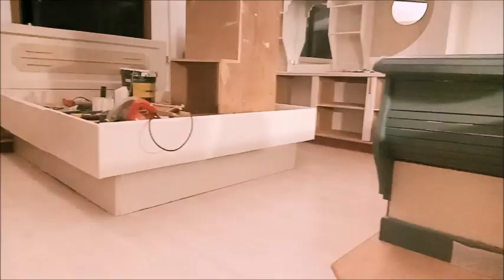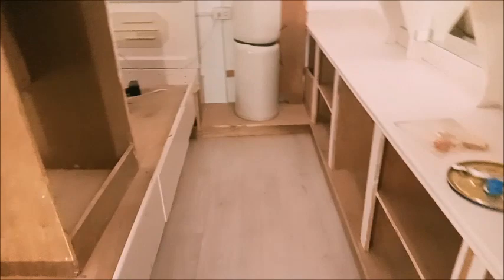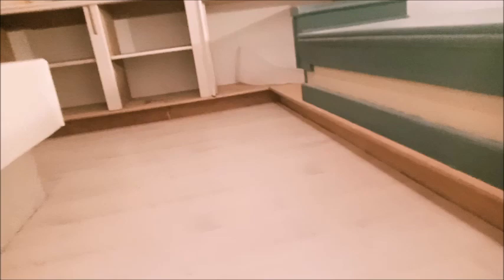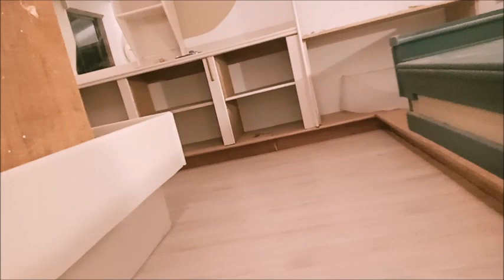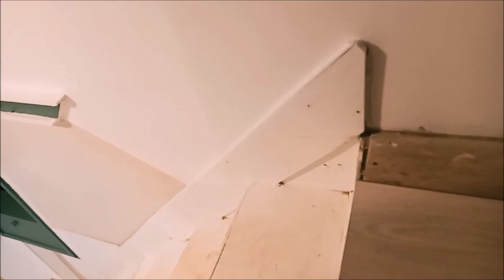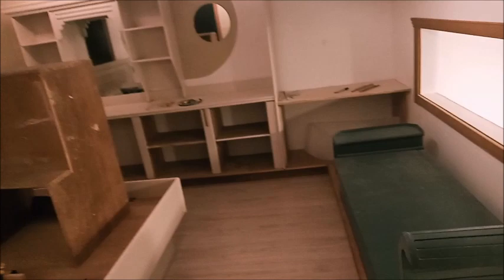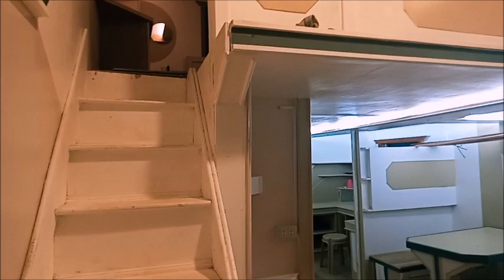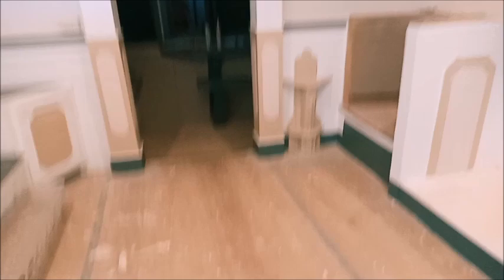SHOCKING LOOK OF OUR BED ROOM WITH WOODTILES INSTALL ? CANT BELIEVE THE RESULT